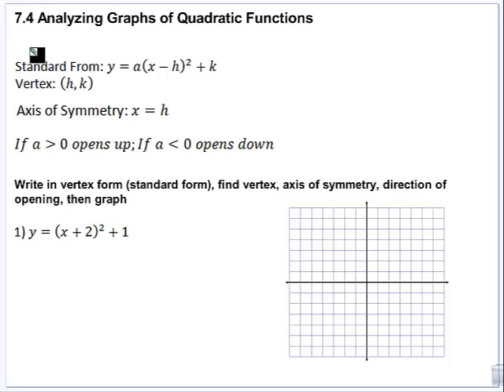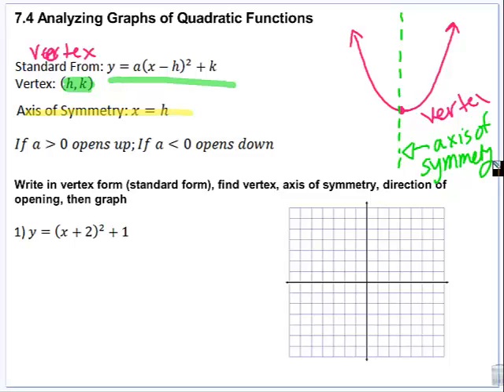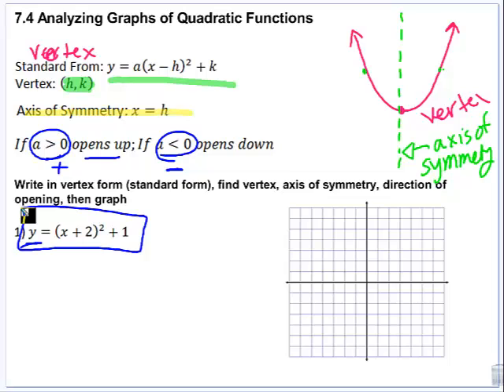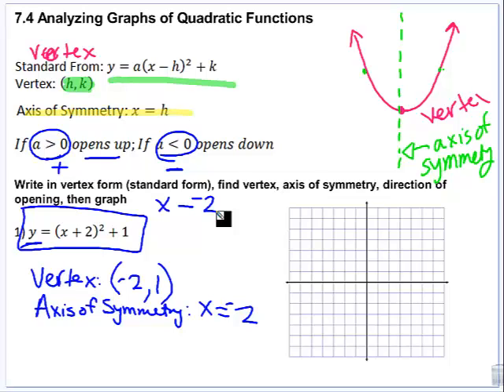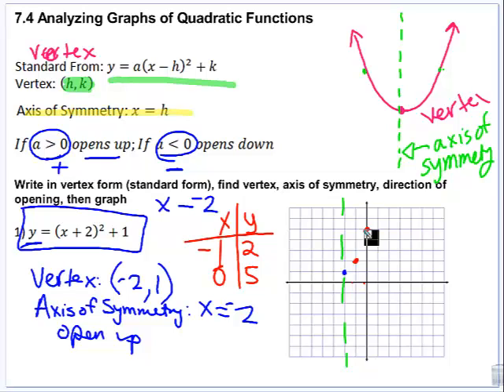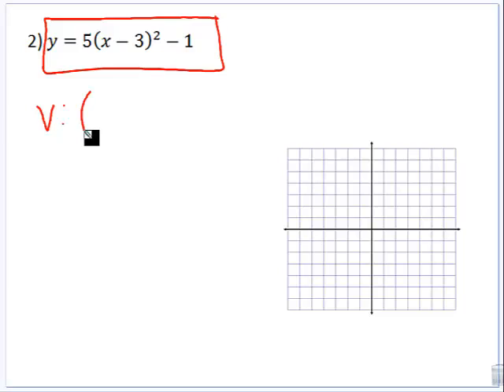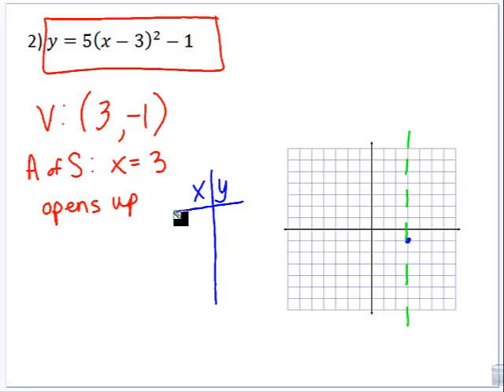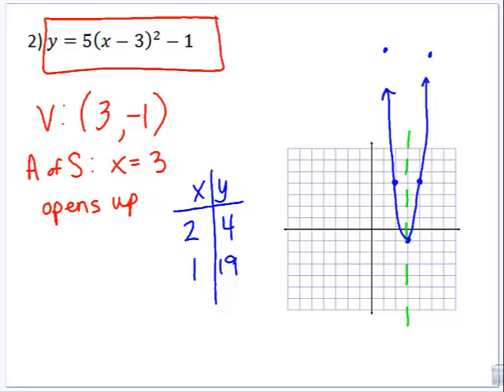7.4 Analyzing Graphs of Quadratic Functions part 1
Algebra 2 Lesson from 2-7-2013 part 1 of a 2 part lesson